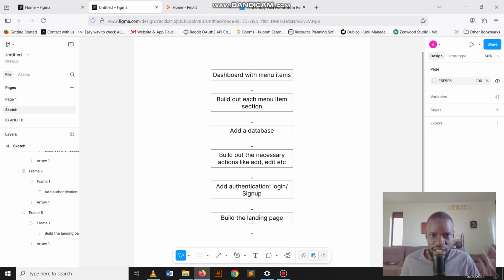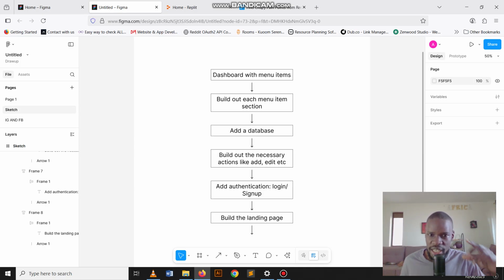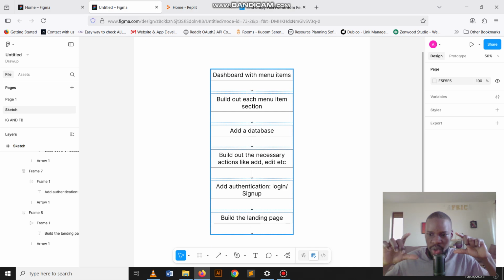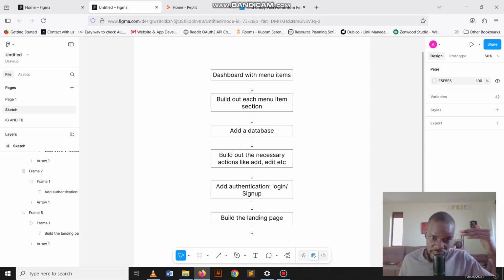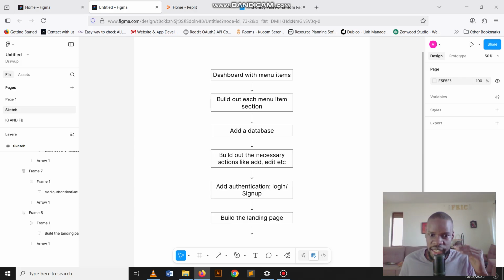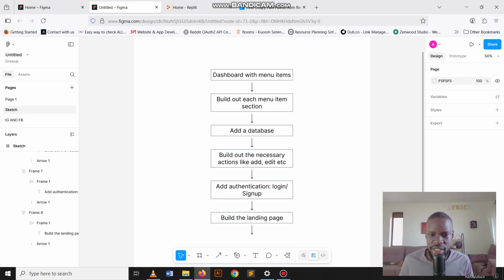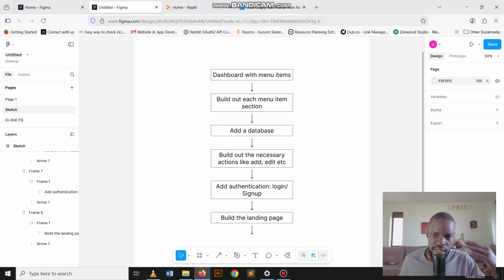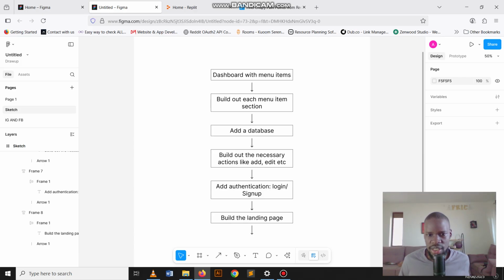Replit for beginners: Don't start building!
Don't go straight into Replit, breakdown your project into steps first then feed those steps to the AI as you go along. You will get better results with Replit this way.

Use pen and paper or Figma to draw out your steps first